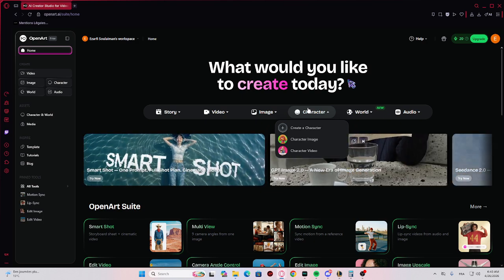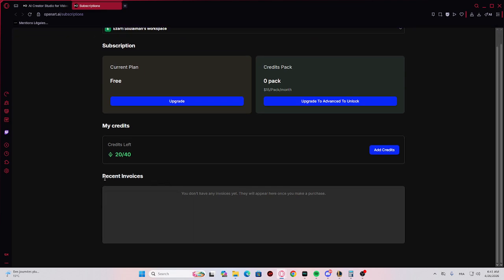How To Fix Being Charged After Canceling on OpenArt! Tutorial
Today we talk about openart ai tutorial,how to use openart ai,stop openart billing,how to cancel subscription,Fix Being Charged After Canceling on OpenArt